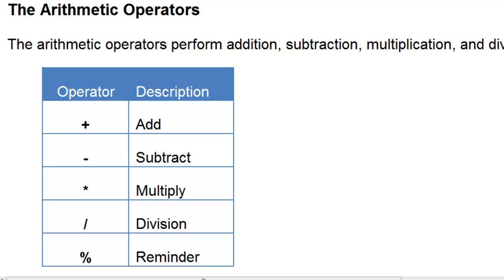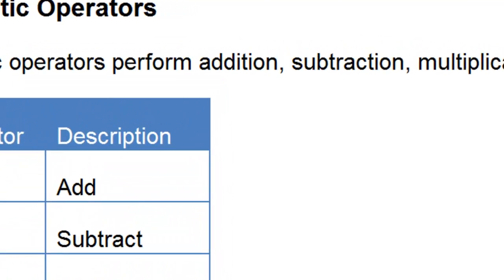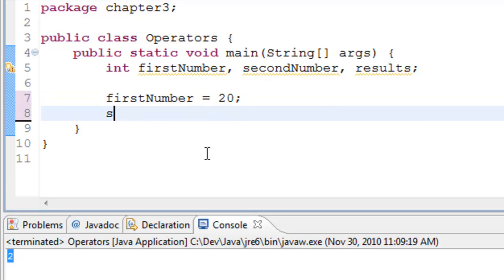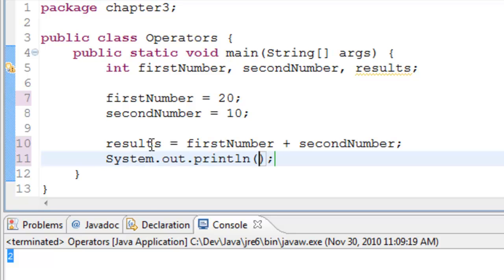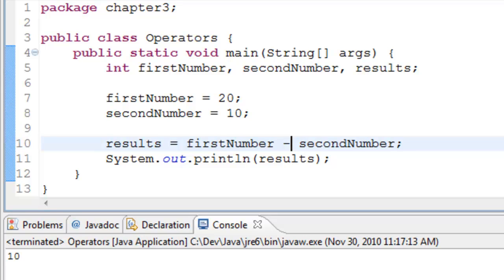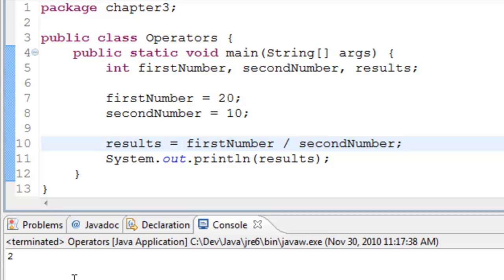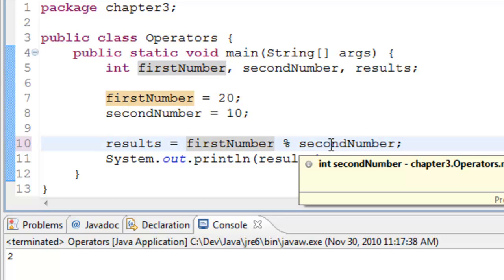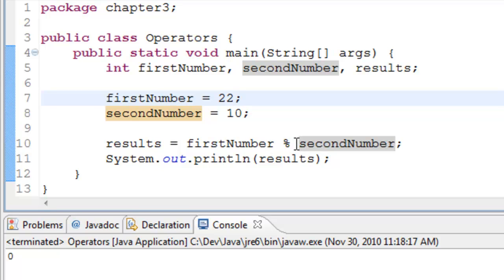Java Tutorial #4 - Arithmetic Operators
Java Tutorial, learn Java, Java Arithmetic Operator